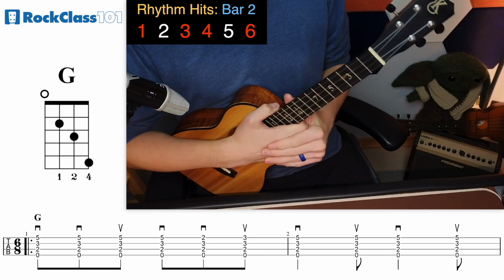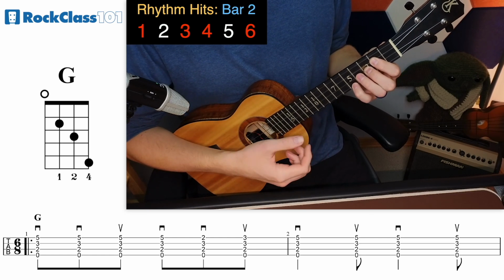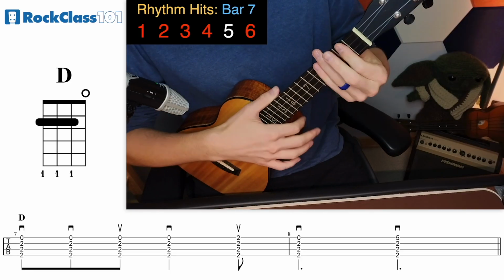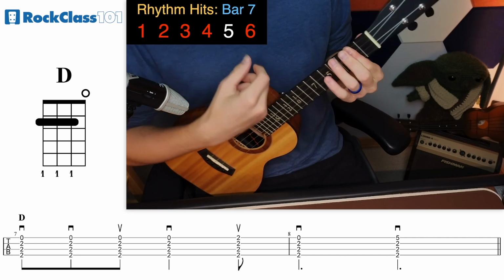Over the River and Through the Woods || Master the Triplet Strum with this Ukulele Tutorial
🦃 HELPFUL TIPS 🦃

Master the triplet strum in this classic Thanksgiving tune. If you’re new to this technique, be sure to check out this lesson for a step-by-step guide

As you work on this arrangement, focus on keeping your timing steady and ensuring each chord rings out clearly. There are a few barre chords, so for tips on perfecting your barre chord technique, check out the two lessons linked below.

► Develop Proper Left Hand Form to Play Regular Chords and Barre Chords with Ease